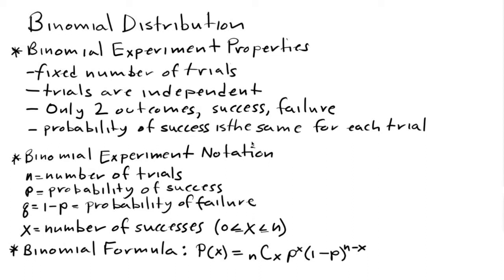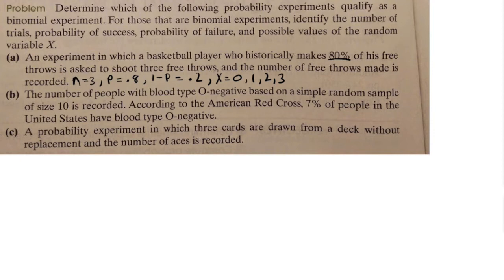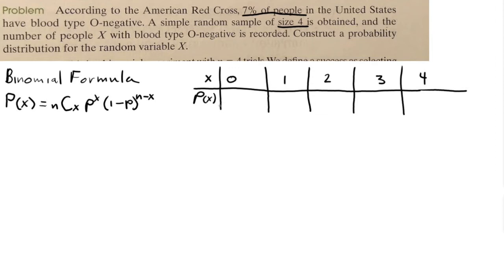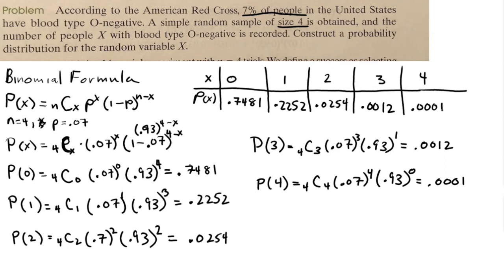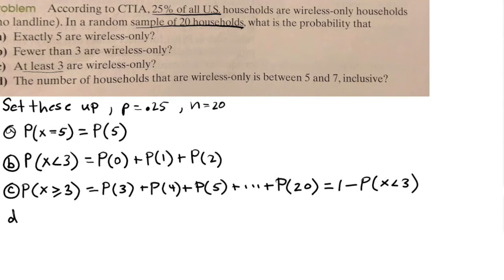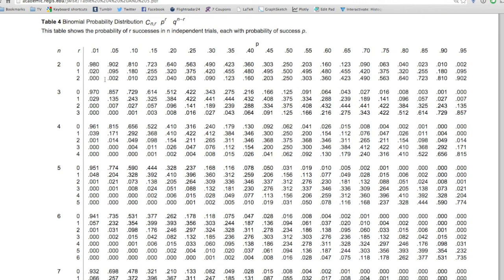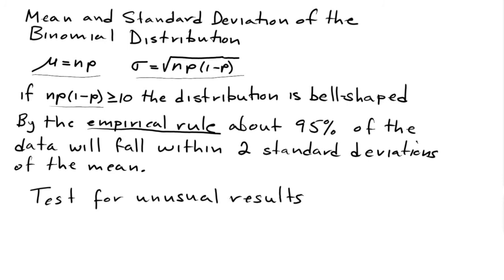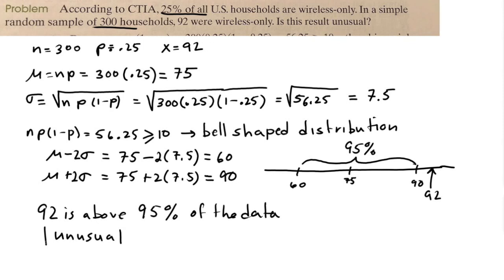MTH110 Binomial Distribution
In this video I discuss the binomial distribution and binomial probabilities.